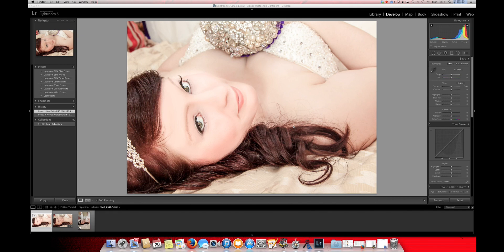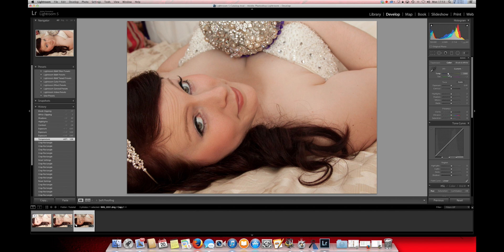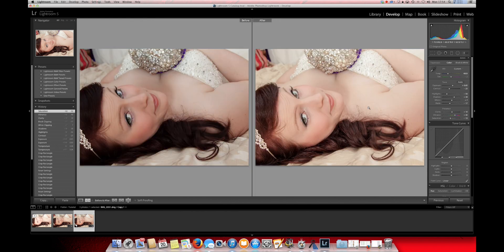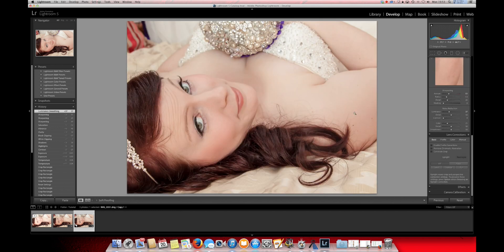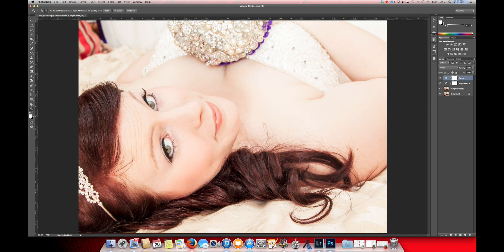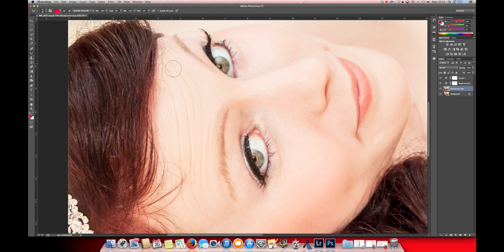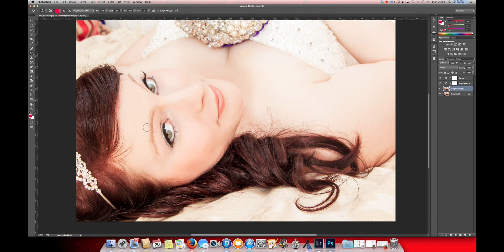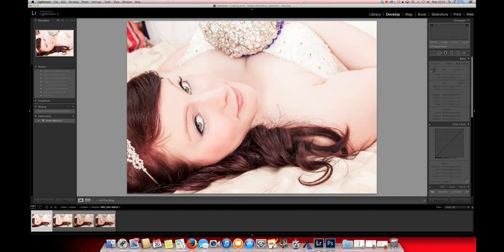Wedding Photography Tutorial: Lightroom 5 and Photoshop cc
Learn how to crop
Basic edit in lightroom
Basic edit in photoshop
Get fantastic end results in less than ten minutes.